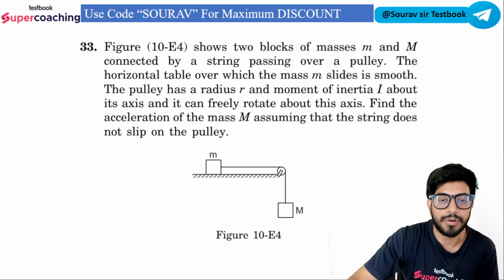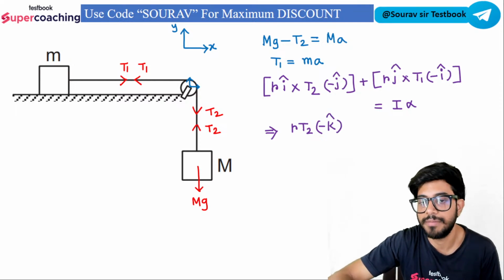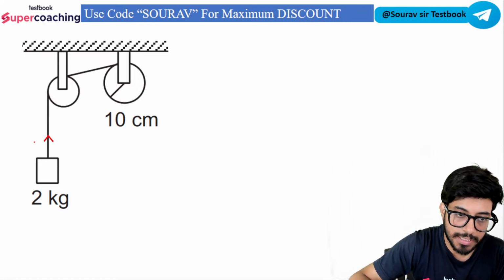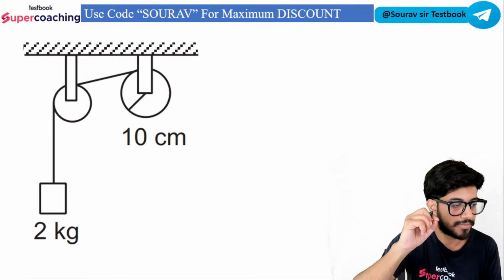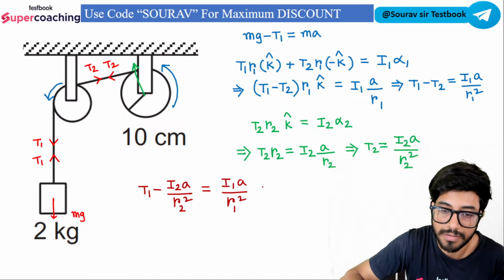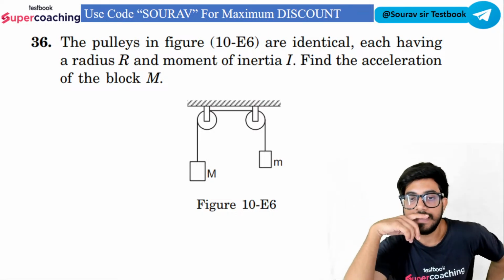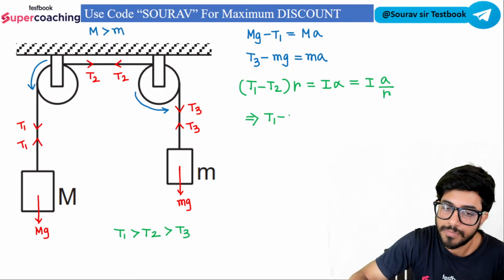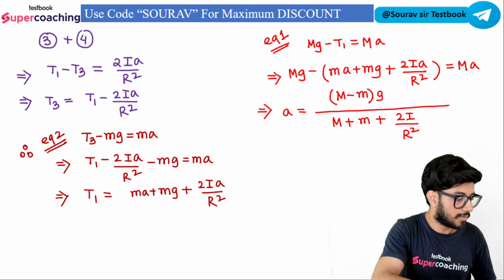IIT JAM 2025 | CUET PG 2025 | Physics | Concept And Questions | Zeeman Effect | Lec 02 | Sourav Sir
In this lecture, Sourav Sir dives deep into the concept of the Zeeman Effect, an important topic for both IIT JAM and CUET PG Physics aspirants. The session covers the theoretical foundation of the effect, which explains the splitting of spectral lines in the presence of a magnetic field. Sourav Sir provides an in-depth explanation of the normal and anomalous Zeeman Effect, followed by a discussion on its applications in spectroscopy and atomic physics.

👉 CUET PG 2025 | All about CUET PG Exam | CUET PG Exam Details | CUET PG General Information
👉IIT JAM 2025 | All about IIT JAM Exam | IIT JAM Exam Details | IIT JAM General Information